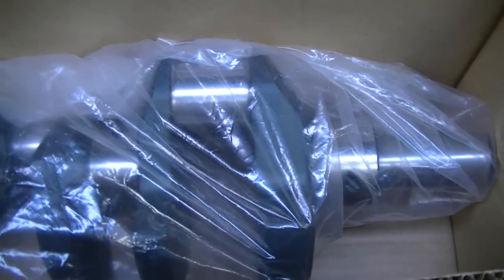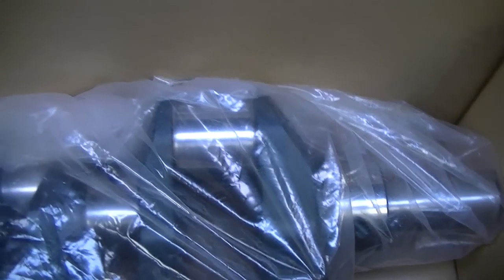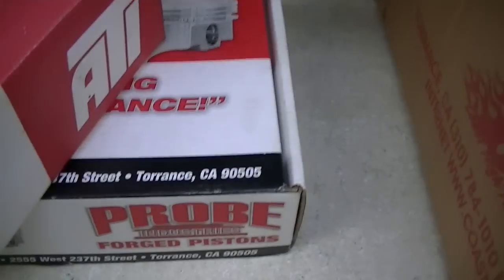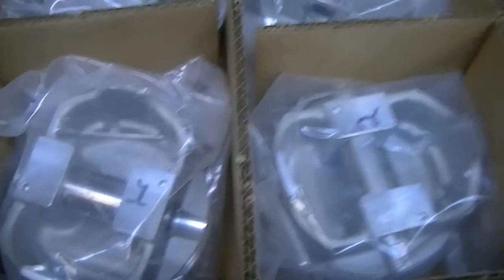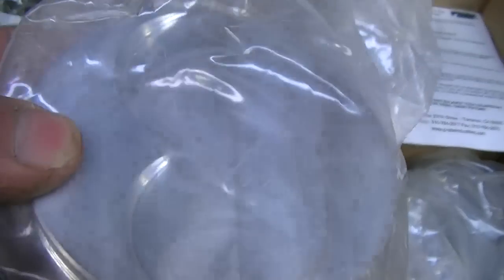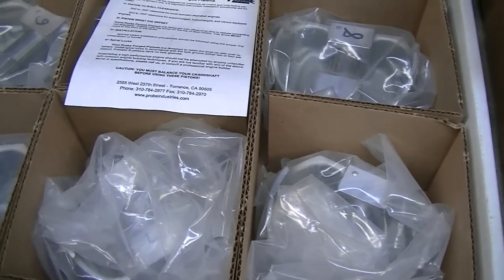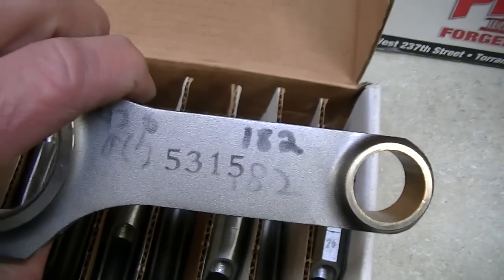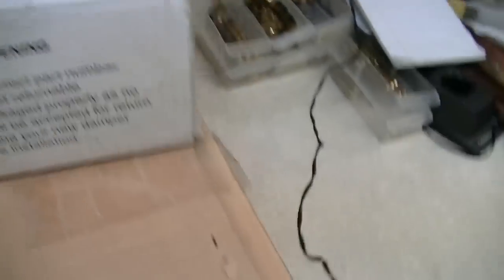New 347 Stroker Parts I Have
Showing some of the parts that I have to build my new 347 that I hope to have completed this year.